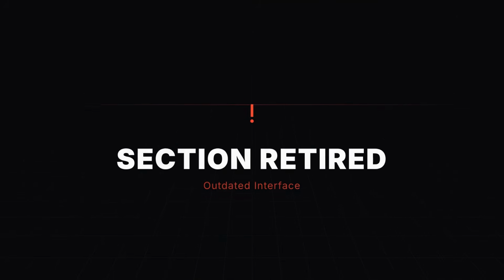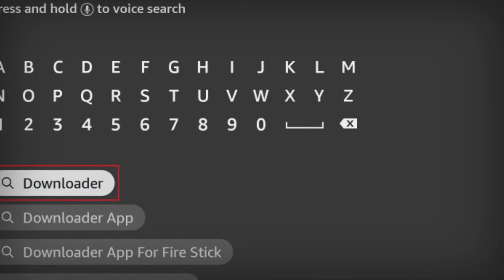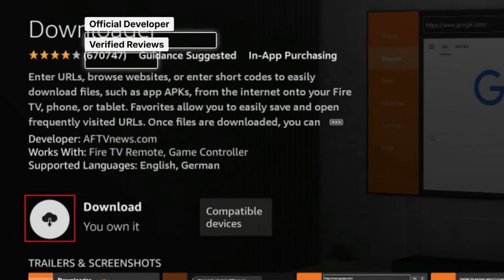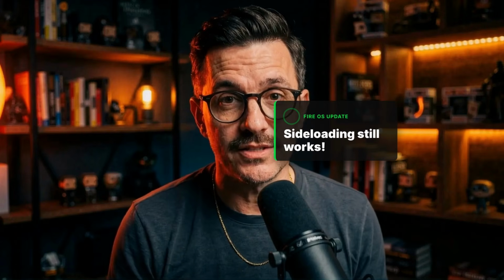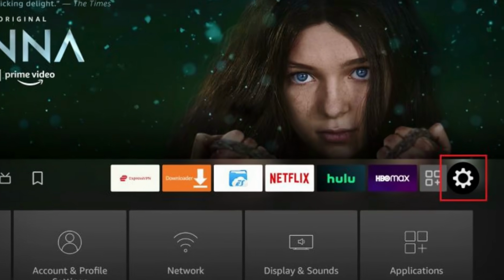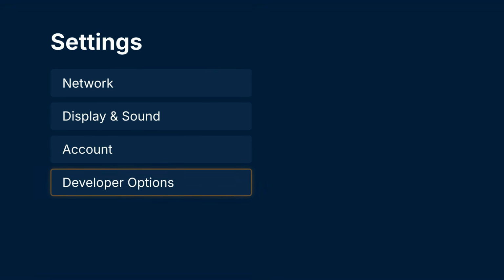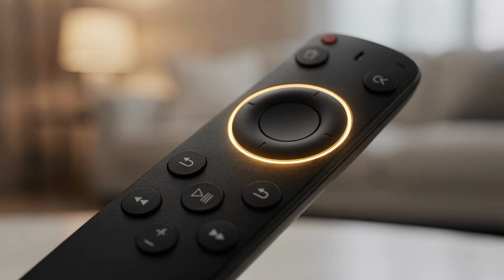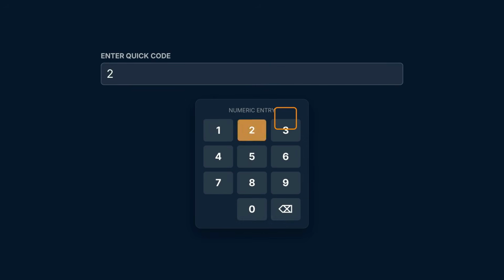NEW Firestick Sideloading Method (Since the Update!)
Learn how to sideload apps on Fire OS easily. Follow this step-by-step guide to install third-party software on your device.

This tutorial is designed for users who want to expand their device capabilities beyond the official store. We walk through the exact process of setting up the Downloader app, which is the most reliable tool for managing external installations on the current Fire OS interface. You will learn how to navigate the search features and configure your system permissions correctly to ensure a smooth setup.

We also cover the specific steps to enable the install unknown apps setting for the Downloader app. This security configuration is essential for allowing the system to accept new software. By following these instructions, you can successfully sideload apps on Fire OS without encountering errors or permission blocks.